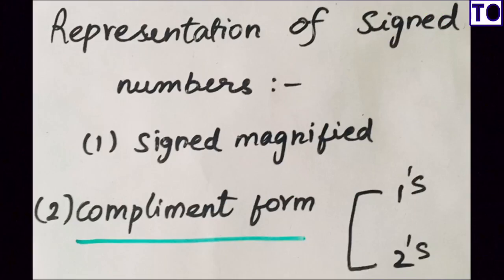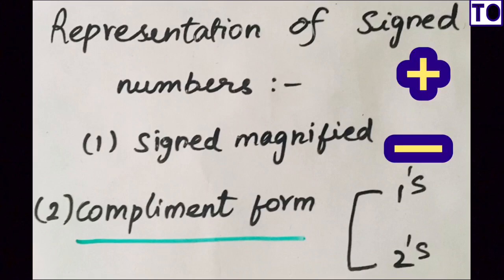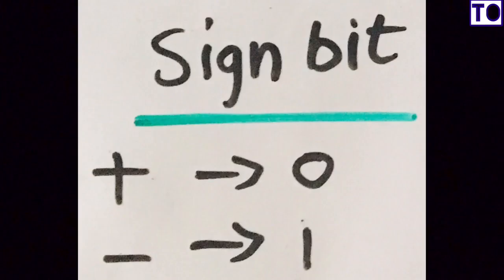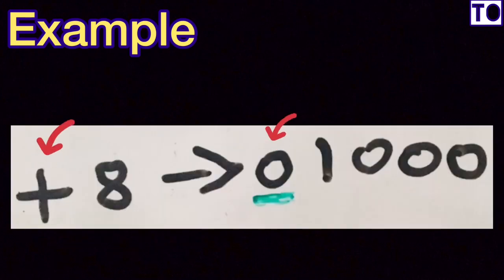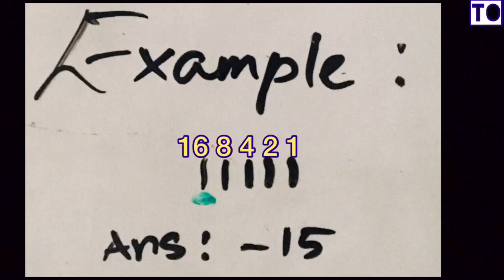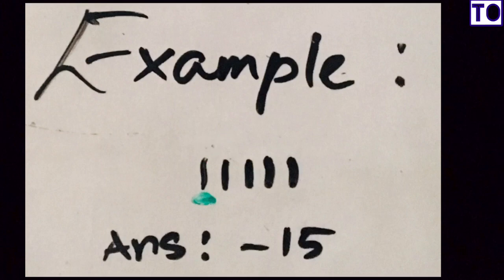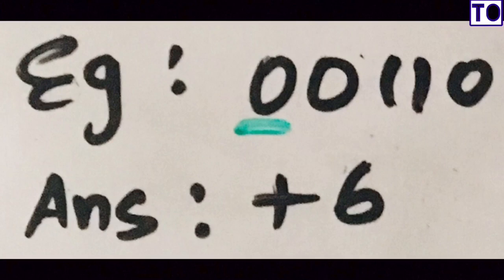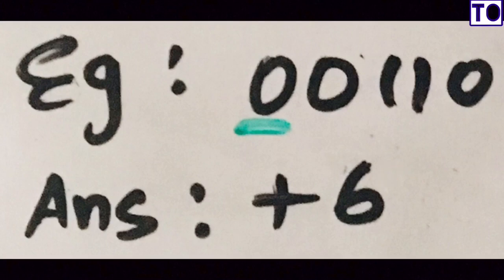Digital Electronics | #17 | Signed Magnitude With Problems | Tamil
From this video you will be able to understand the concept of
Signed Magnitude In Digital Electronics